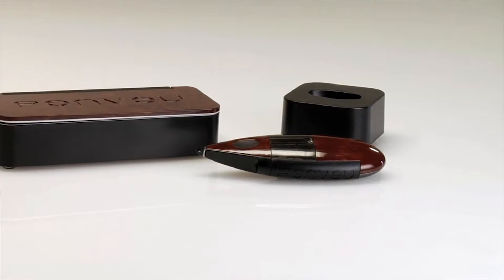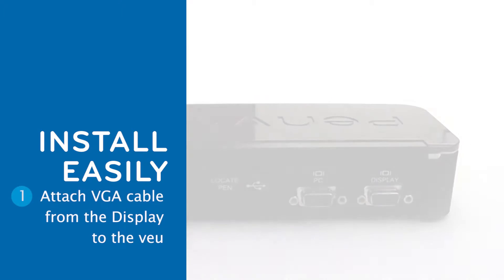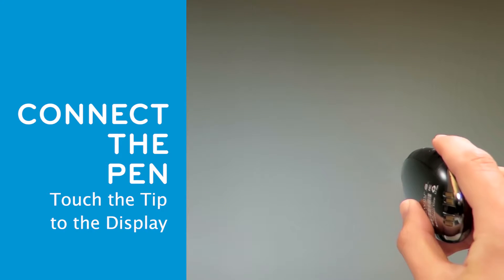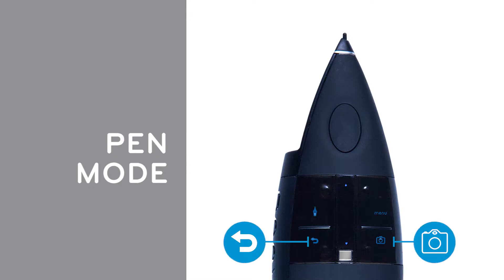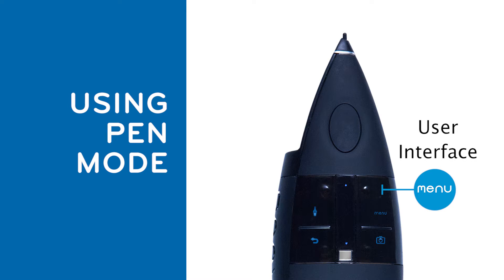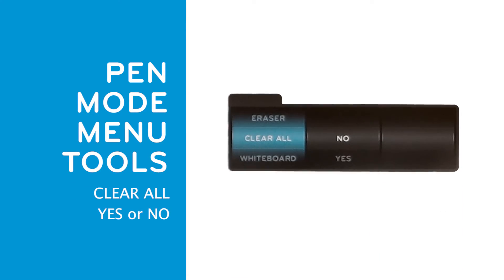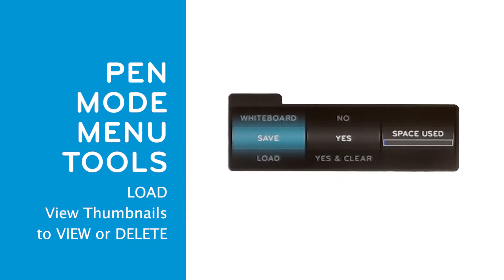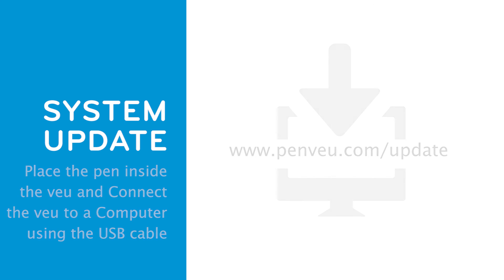penveu Quick Start Guide Video (v1.0.0.4)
penveu(R) Quick Start Guide Video

Watch this video for a tutorial on how to get started using your penveu interactive display system.